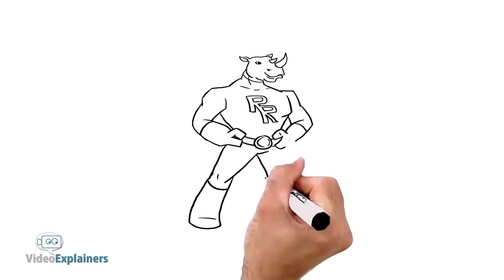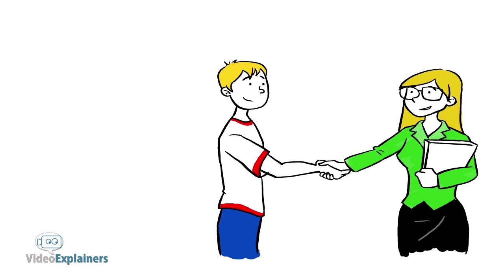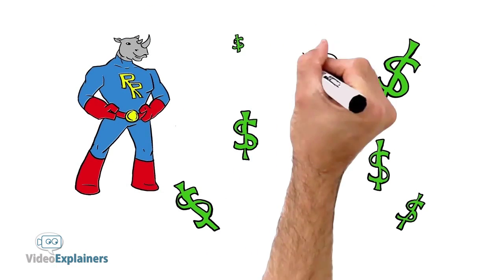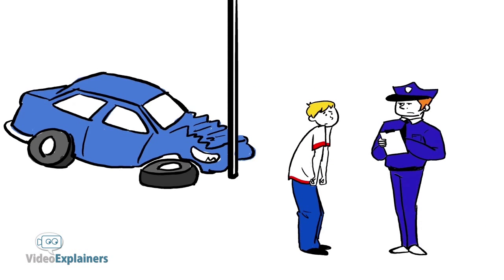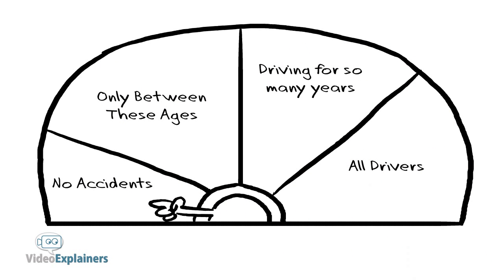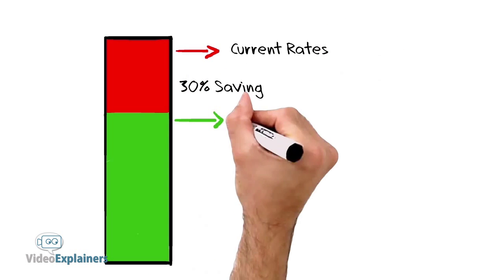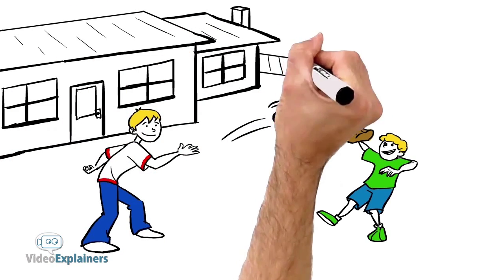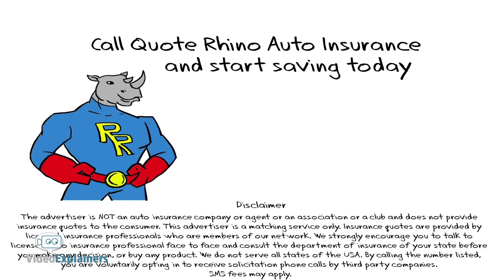Killer Hand Drawn Whiteboard Explainer Video For Auto Insurance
How to create a Killer Hand Drawn Whiteboard Explainer Video ?

It is known to you hand drawn whiteboard explainer video is far famed for its quality of leaving impact on the viewer. It is prominent among the other styles. But this is the question to ponder that what is that recipe to create a killer whiteboard animation?
Well…

Script
Your script should be powerful. It is the base on which everything is built. It is recommended that you hire a professional for writing the script. But you should think about such questions that who is your target audience, what is the problem that you are trying to solve, what would be the background music, what would be you highlighting? The answers would help you in having a more clear idea about your video. After you are successful in getting the answers to these questions, start the process of formulating your script.

Keep it concise
One thing that you have to remember is that people are more likely to absorb things that are said in a brief way. People tend to pay attention to those videos that are short. Keep your video precise, but make it clear for the viewers. It should be short, but clear enough that the viewer gets complete idea about your product/service that you are offering.

Video structure
You should be clear enough in stating the problem in the video since the viewer relates the problem with himself. Clarity should be in addressing the problem, in mentioning the solution.
You have to tell concisely that how your product works and all these messages must be made with the intention of compelling the viewer to take a direct action.

Briefing the benefits
You know that you have a short span of time. You have to cover many things so you need to understand that what you have to mention and what you don’t have to mention. As far as I believe. You don’t need to mention the features since viewer is more interested in the benefits that he would get from your product.

Voiceover
What makes a doodle video whiteboard promo a killer video is the best combo of its ingredients; the story, script, drawing, background music and voice over? Everything falls best at its place but what if a poor voiceover is selected?? All your efforts would go in vain.

Entertaining
Make sure your video entertains people. People love to get entertained regardless of their ages and professions. You can add humor element or something that urges curiosity in the viewer’s mind.

Visuals
Like I said everything should fall at its place, visuals that are professional are required to be used. Viewer gets the understanding of the video by the presence of the verbal and visual message.

You have to use the music that goes with the story, images and message. It should go with the mood of your video.

You have to understand that to make a killer hand sketch animation video you have to work really hard on this recipe. All the ingredients should match with each other and make a perfect combo!

If you want to be at the top of the mind of your customer through an appealing whiteboard animation doodle video then reach out to a hand drawn whiteboard explainer video company!!!